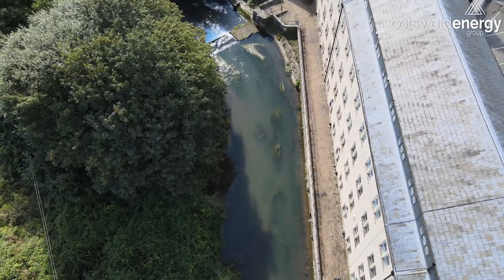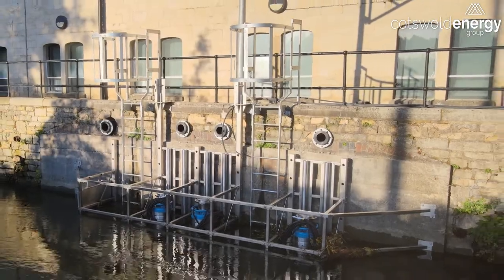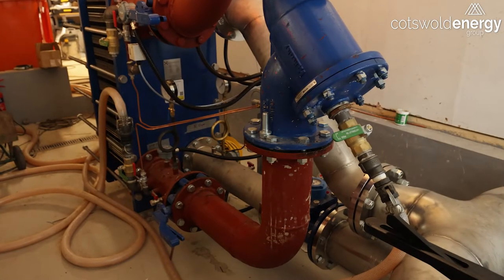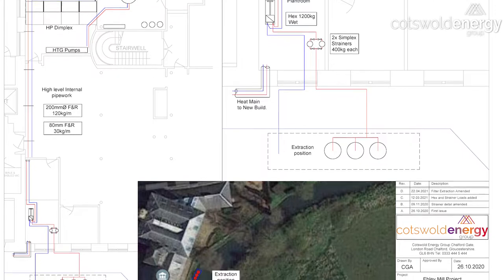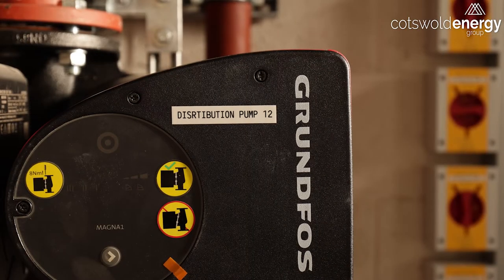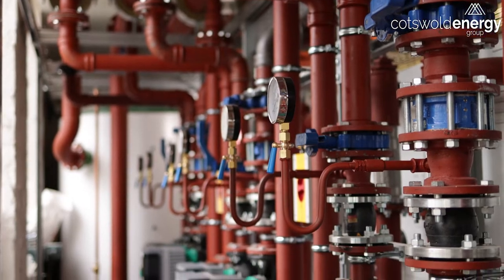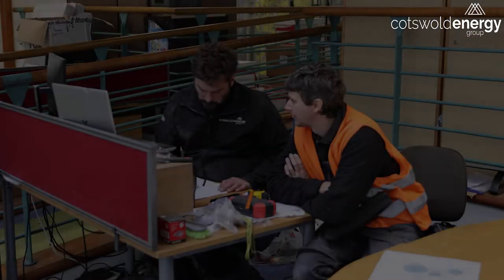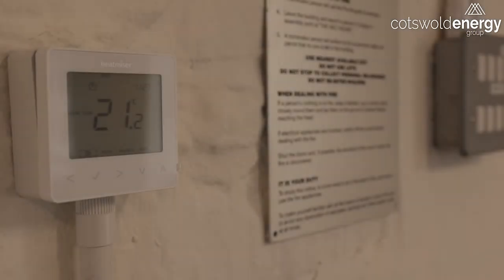COTSWOLD ENERGY GROUP Innovation By Design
Welcome to Cotswold Energy Group
Charting the amazing team and intricate process undergone to successfully install a Water Source Heat Pump System in the 200 year old mill building that is the main office centre for the Council here is Stroud.

What we have done is to provide a unique insight into the values and innovation we bring to helping our customers reduce their carbon footprint.

We helped Stroud District Council in their bid for Net Zero 2030 by designing and co-ordinating the transformation to a renewable energy system for both their Ebley and Brimscombe Headquarters.
With a dedicated team comprising specialists in every field, we pride ourselves on the range of skills that we as a team can offer each one of our growing client and customer base throughout the UK.